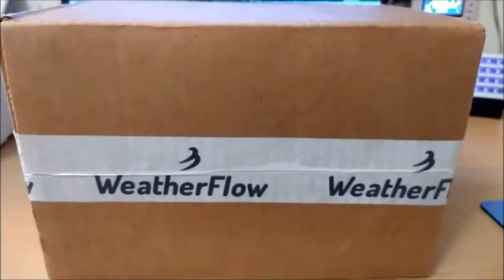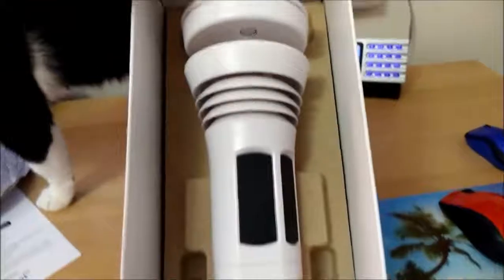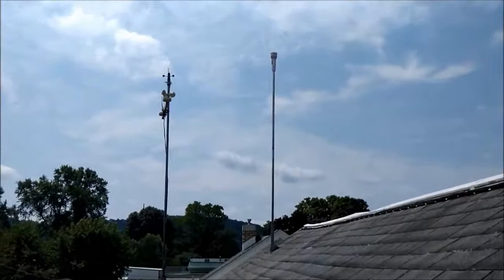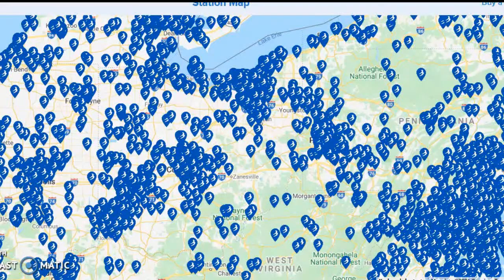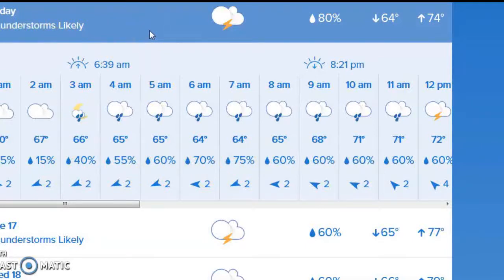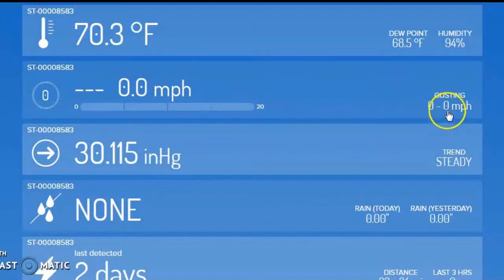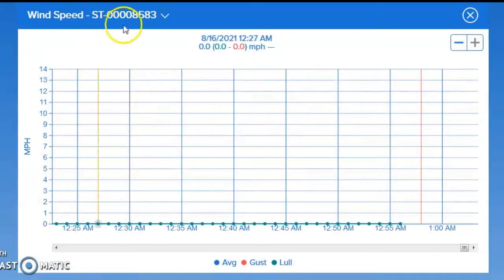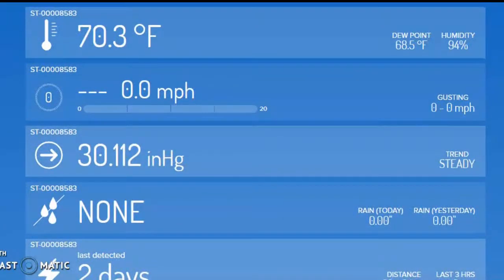Tempest / WeatherFlow Newcomerstown, Ohio Station Intro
A brief introductory video regarding the new Tempest WeatherFlow weather station for Newcomerstown, Ohio.